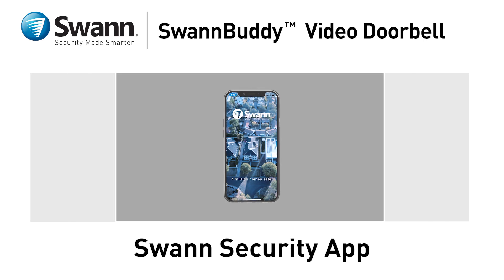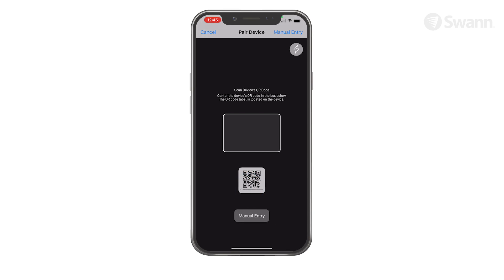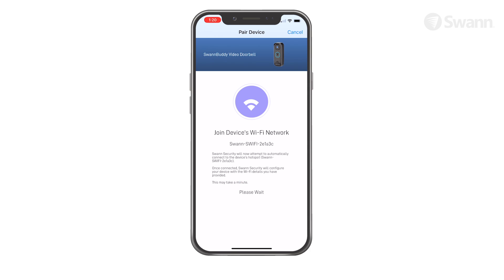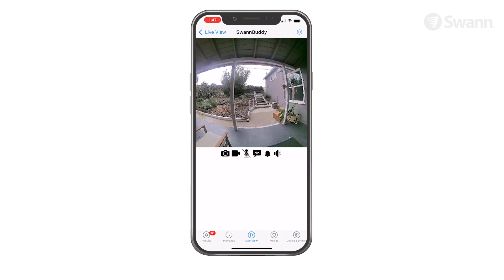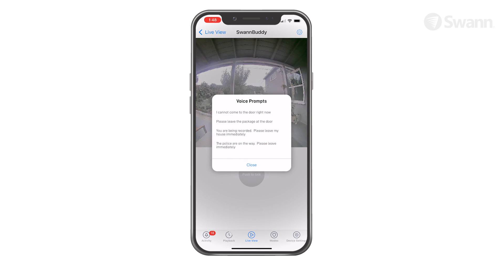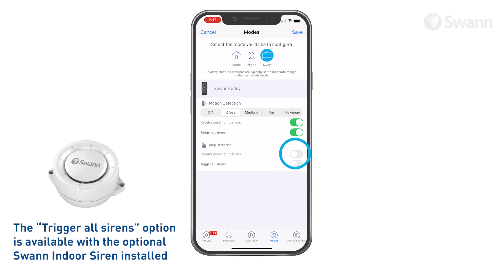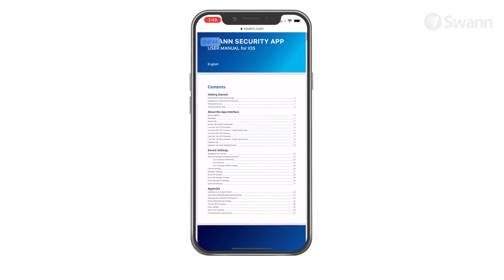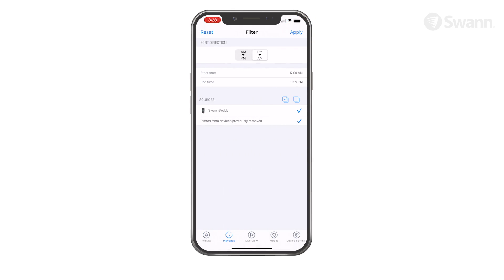SwannBuddy Video Doorbell - Swann Security App Setup (04, V2)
See how to pair your SwannBuddy Video Doorbell with the Swann Security app. It's easy and then allows you to control everything on your mobile device.

Swann item code: SWIFI-BUDDY-GL